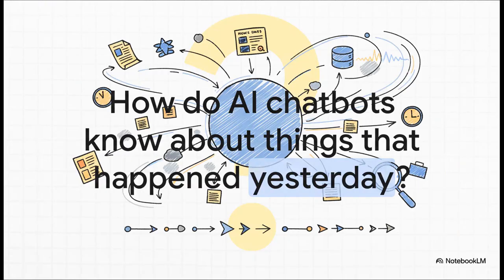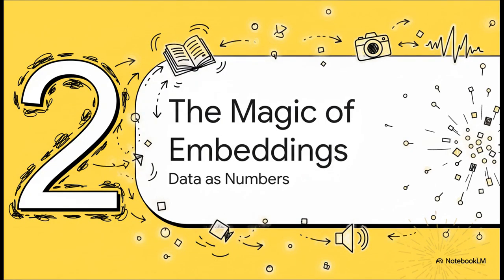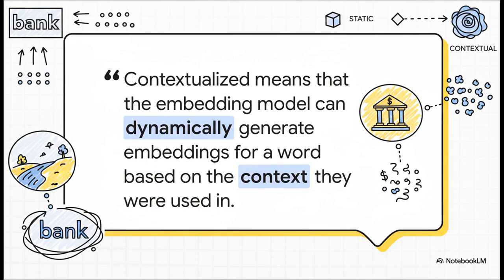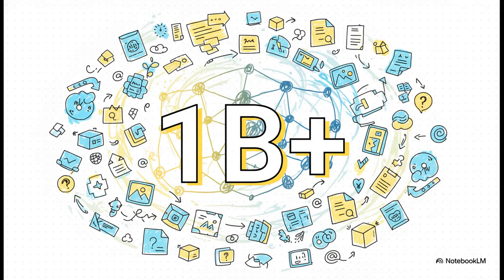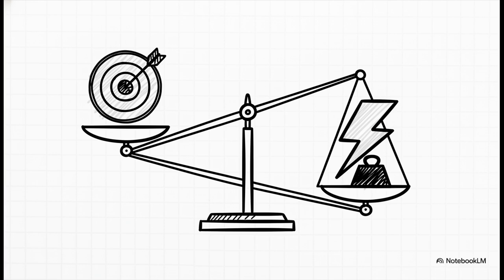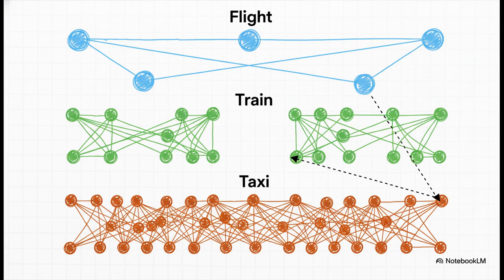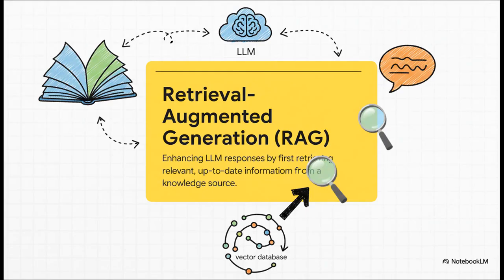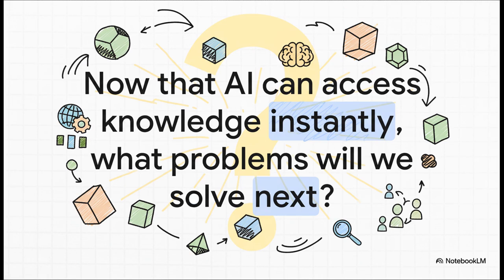Vector Databases Explained: The Future of Search Tech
An intuitive introduction to Vector Databases and Hierarchical Navigable Small Worlds (HNSW).